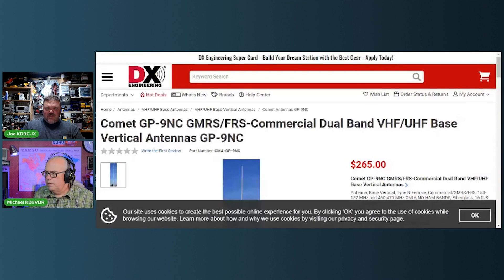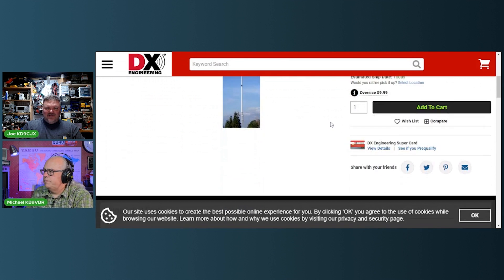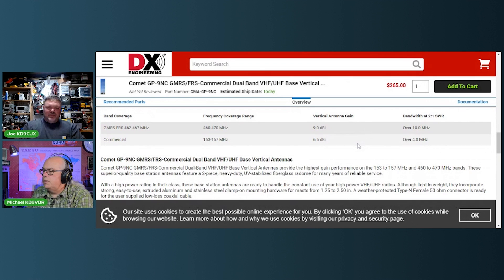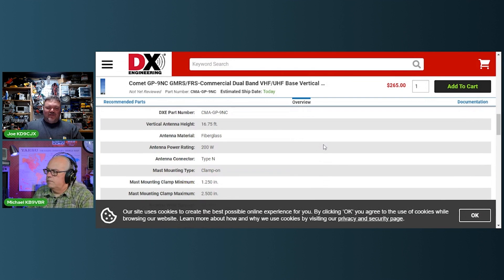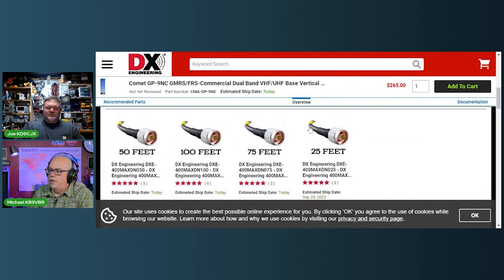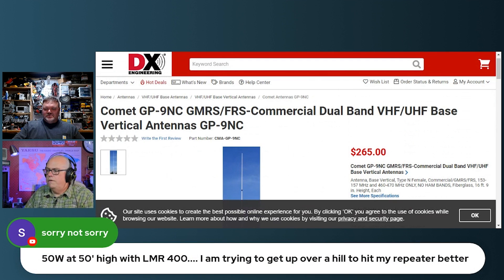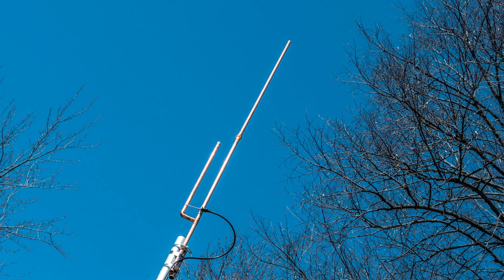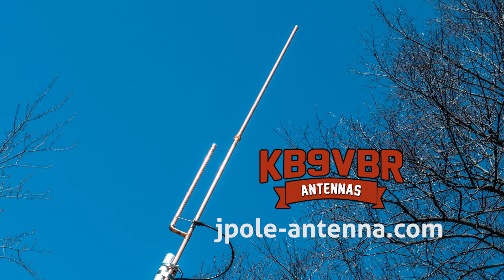Ask Michael, KB9VBR: What's the Best GMRS antenna for hilly areas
A viewer asks: I have a KB9VBR J-Pole antenna, will switching to something with higher gain help me get over a large hill to hit an area repeater? We talk about GMRS antennas, antenna gain, and why the highest gain antenna may not be the best choice